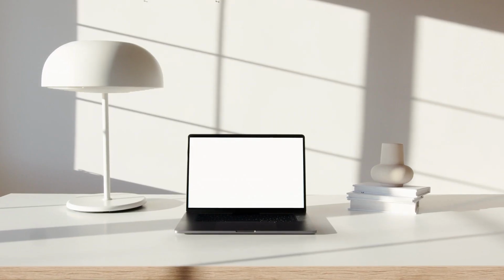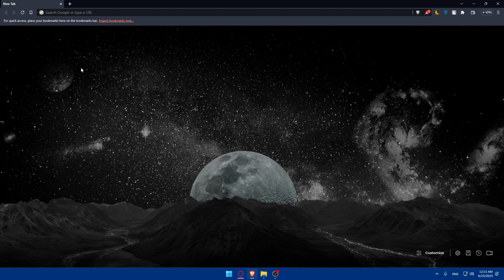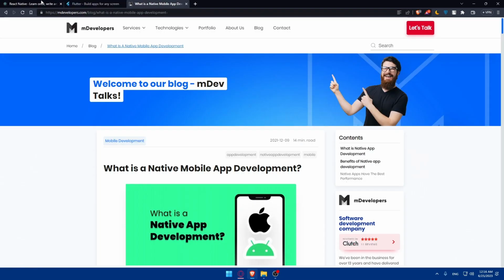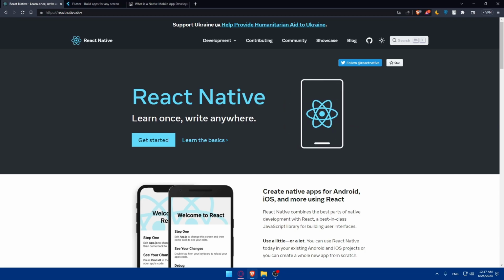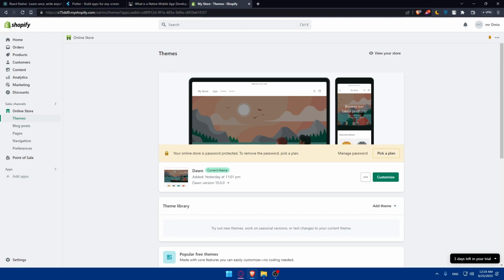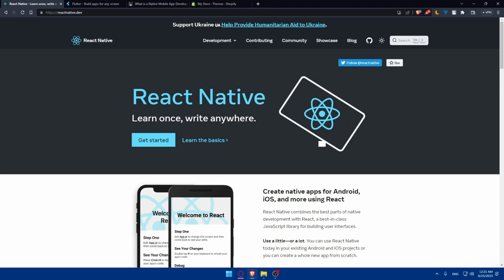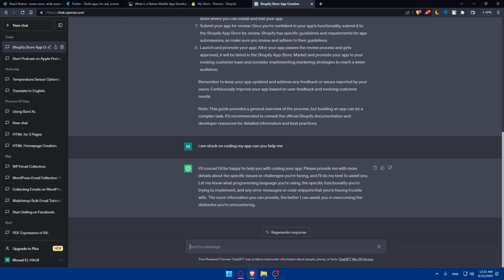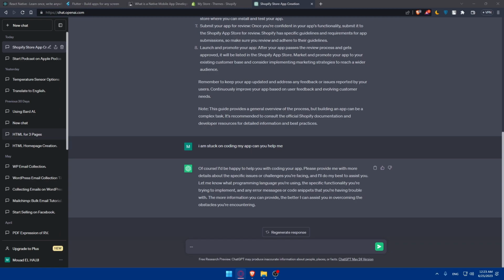How To Convert Shopify Store To Mobile App 2023! (Full Tutorial)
Today I show shopify store to mobile app,convert shopify store to mobile app,shopify mobile app builder,best shopify themes,shopify app,turn shopify store into app